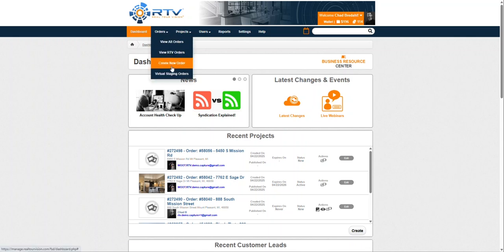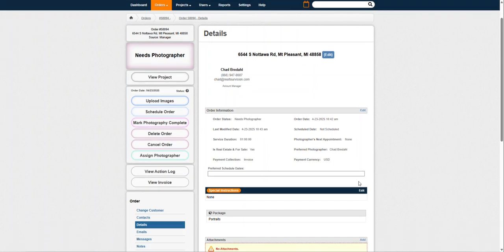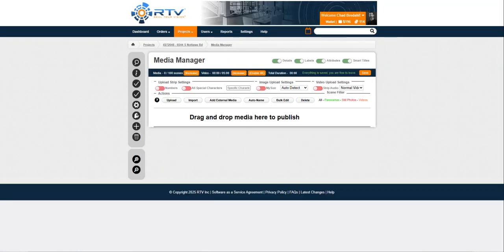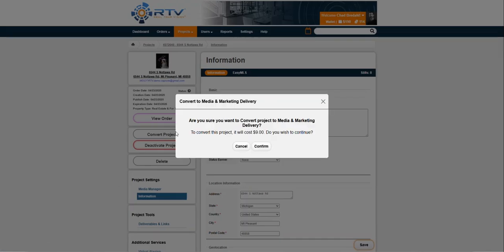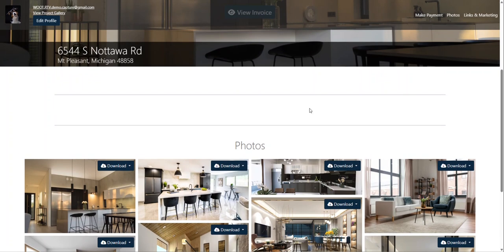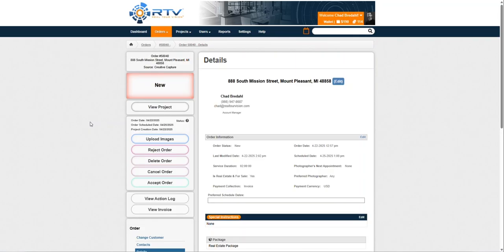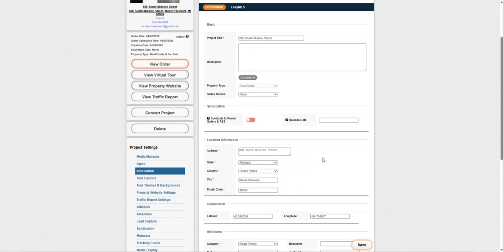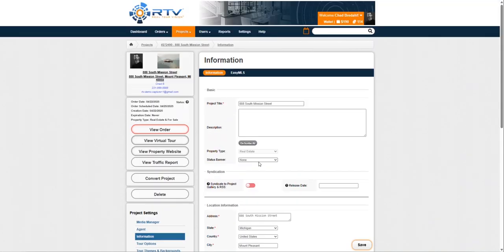Media-Only Delivery Overview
In this video we discuss what Media- Only Delivery is all about and what you need to know.